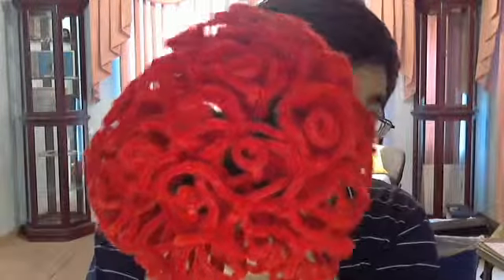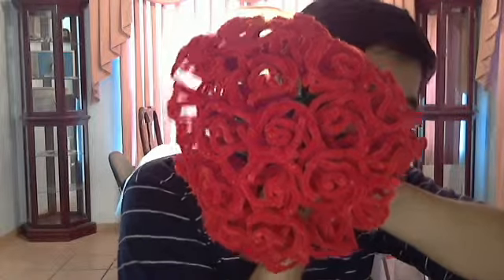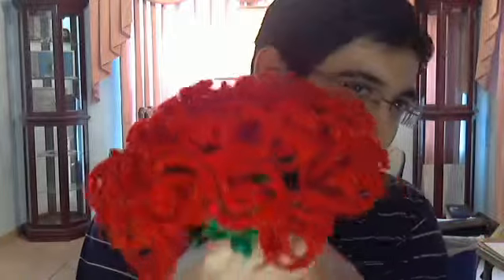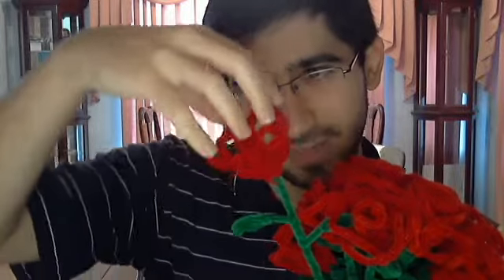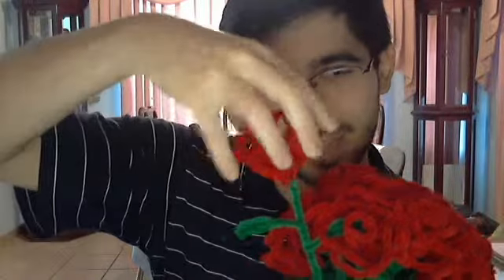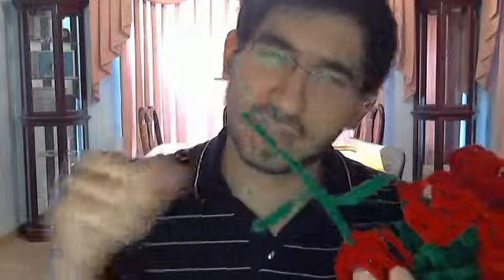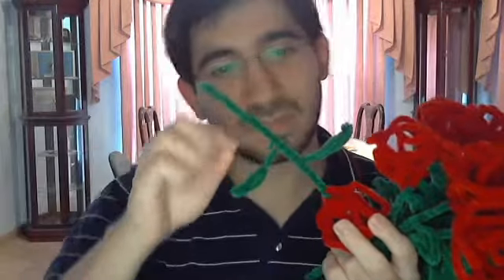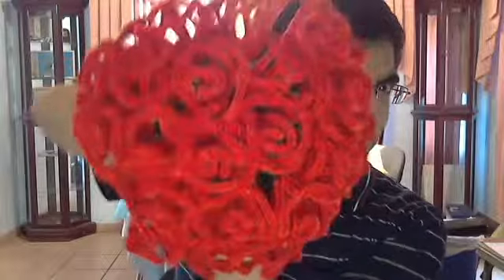Pipecleaner Art: Flower Bouquet